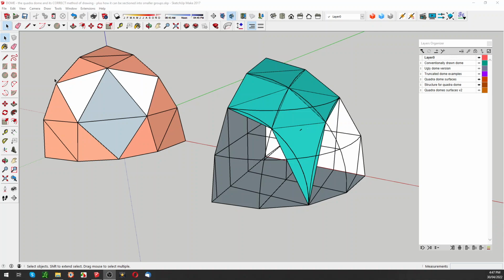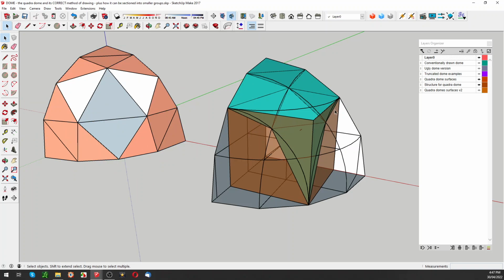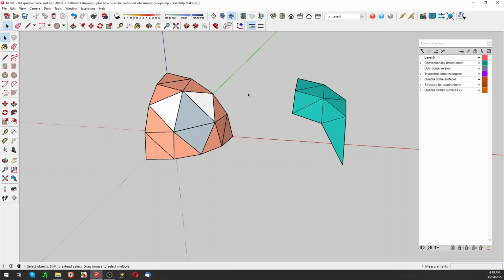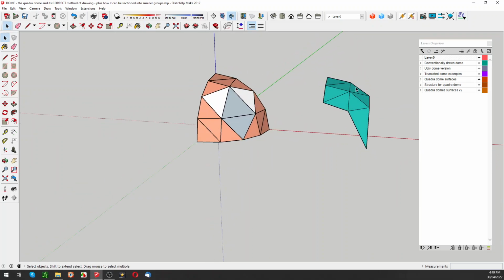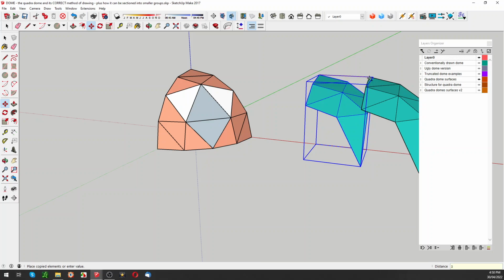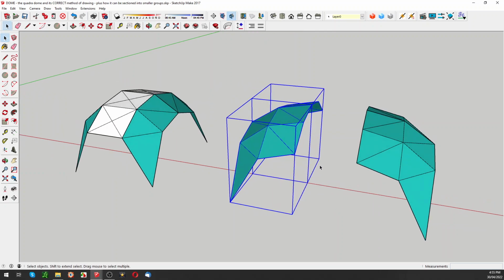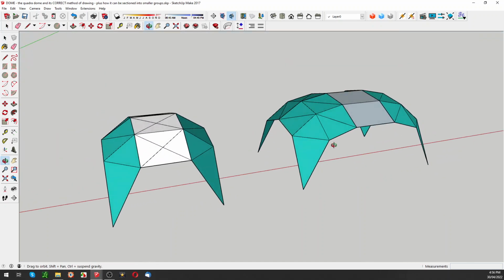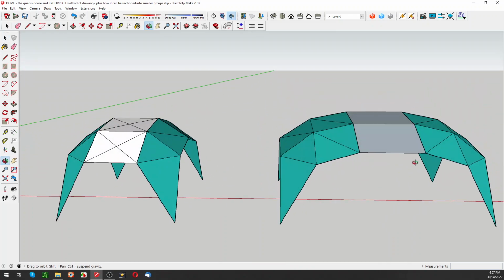Dome - #0053 No - not yet 2022-04 -30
This is a good idea but not what I need.
It is however very close to what I end up using.